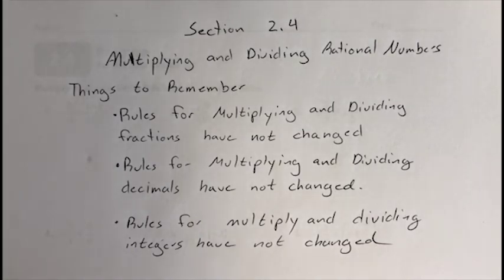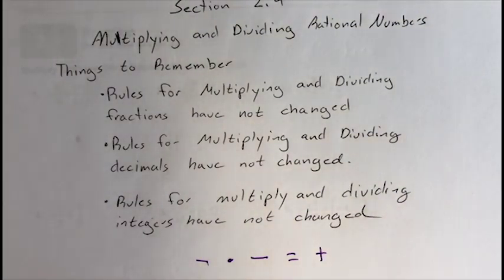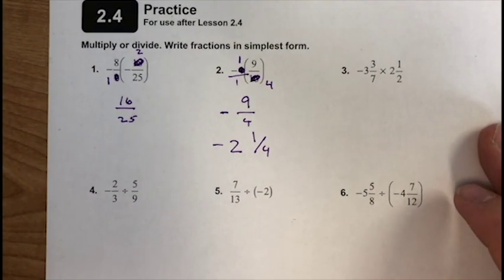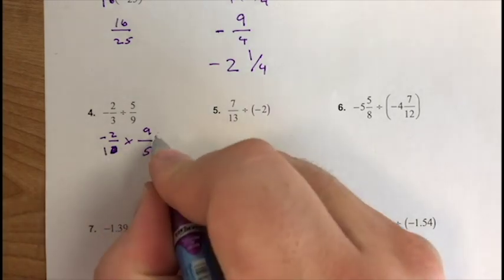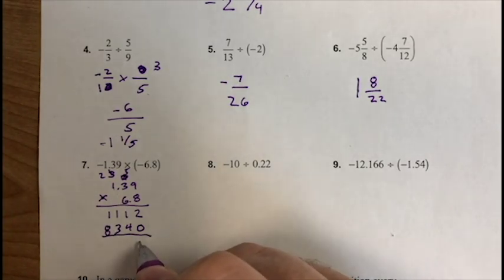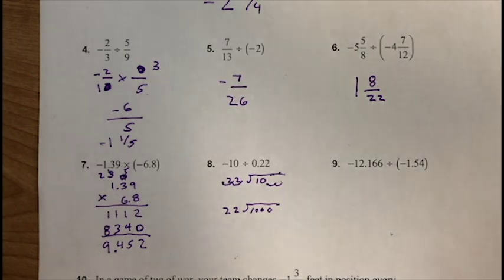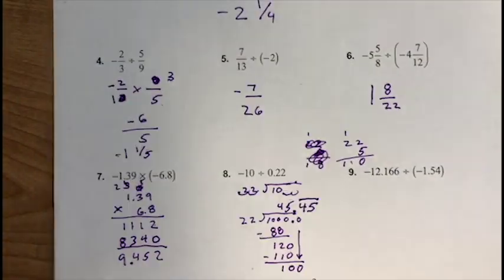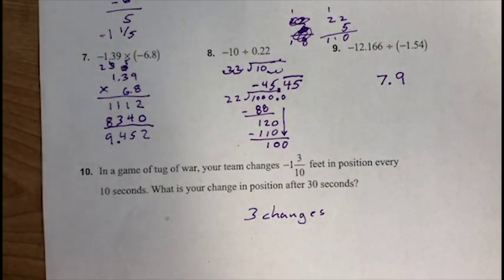Section 2.4: Multiplying and Dividing Rational Numbers